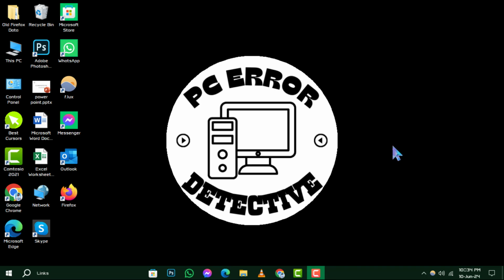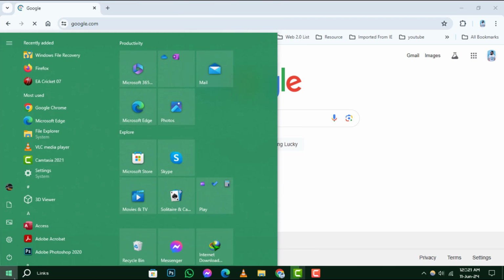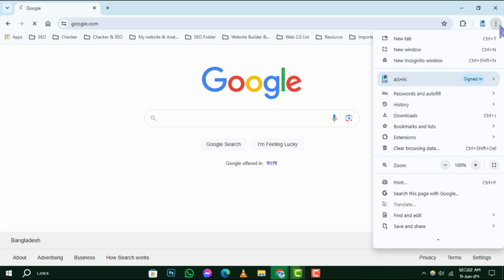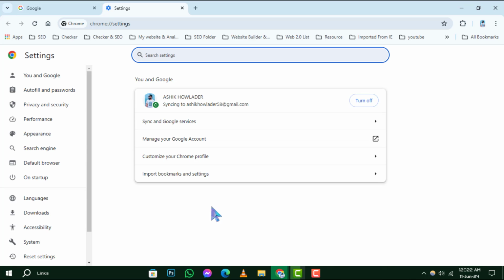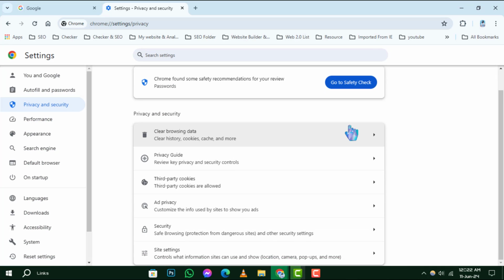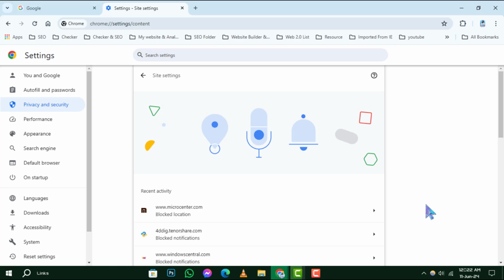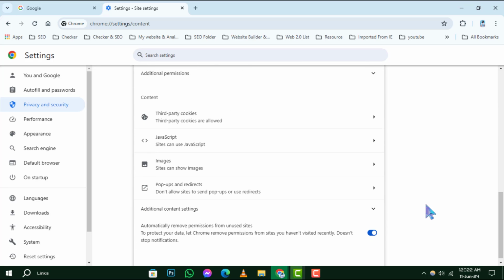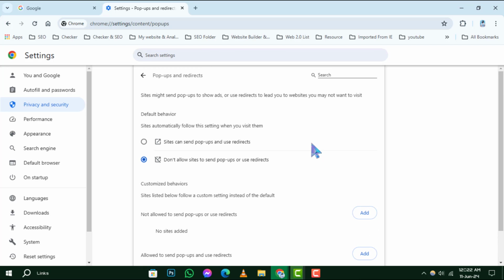How to Disable Popup Blocker in Google Chrome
Learn how to turn off the popup blocker in Google Chrome with this easy-to-follow guide. We'll show you the steps to disable this feature, allowing you to manage popups according to your preferences. Perfect for users who want to access websites without interruptions and customize their browsing experience.

- Disabling popup blocker in Chrome
- Turn off popup blocker feature in Google Chrome
- Deactivate popup blocker in Chrome browser
- Google Chrome popup blocker settings
- Stop popup blocking in Google Chrome